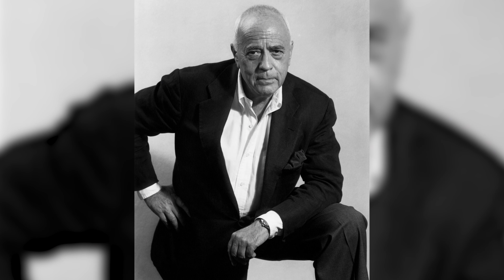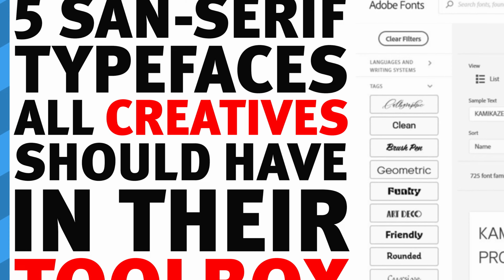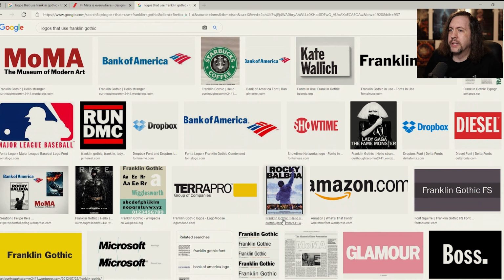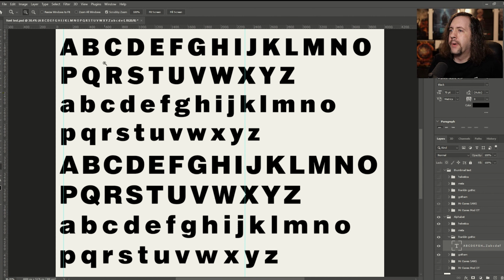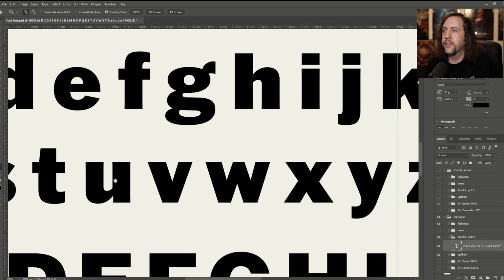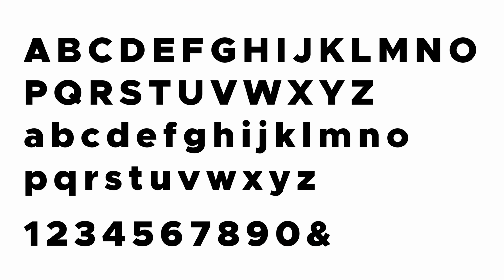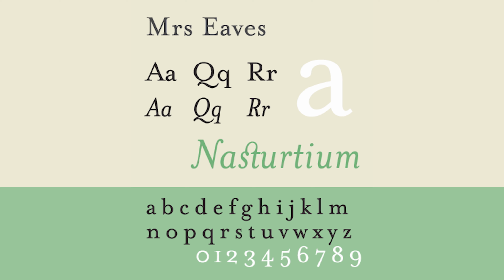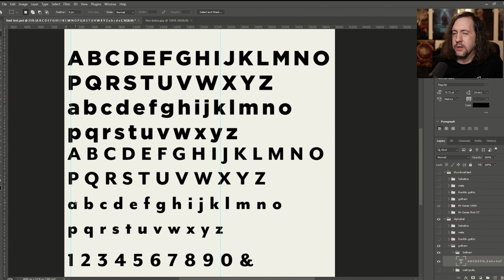5 Sans-Serif Typeface All Creative Should Have In Their Toolbox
wanted to give some examples of what i think are the best all around sans-serif typefaces everyone should have in their arsenal.
0:00 - intro
0:41 - Helvetica
2:24 - FF Meta
03:46 - Franklin Gothic
09:17 - Gotham
11:17 - Mr Eaves Mod

As always on this channel, this video is brought to you with absolutely no commercial interruption, because i respect my audiences time :)

equipment:
►Shure SM-7b
►Focusrite Scarlet Solo (G2)
►Elgato 4k Pro capture card